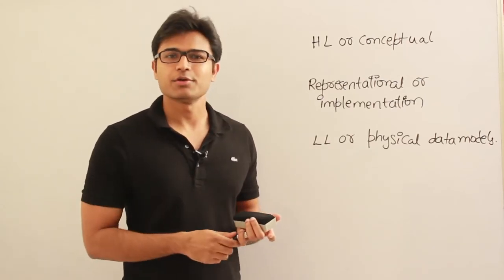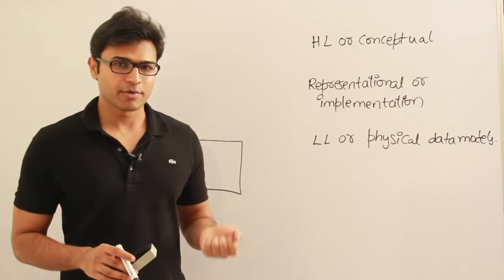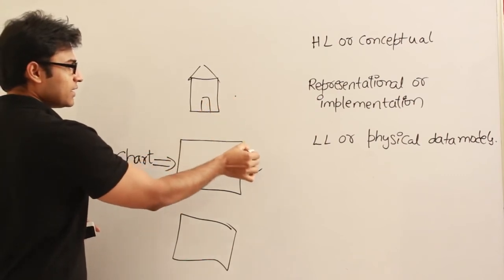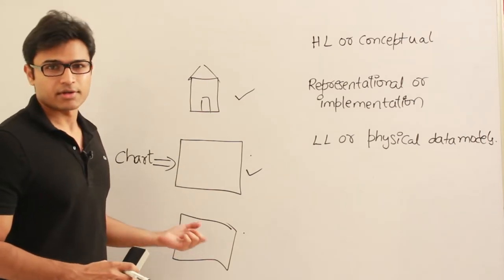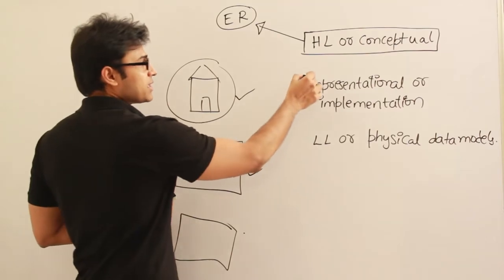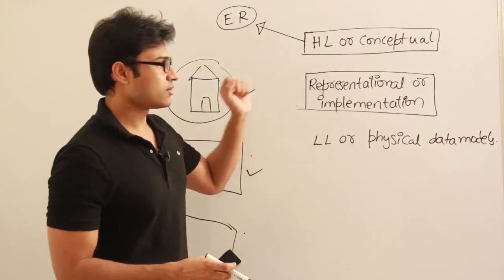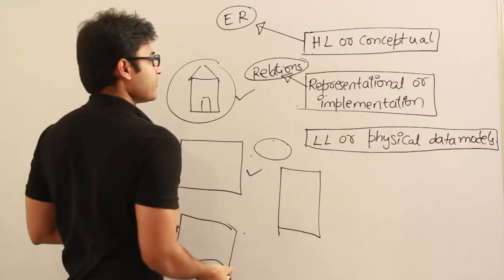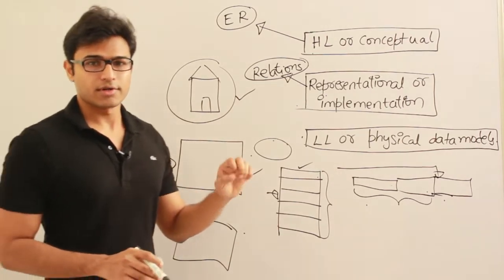2 Database models